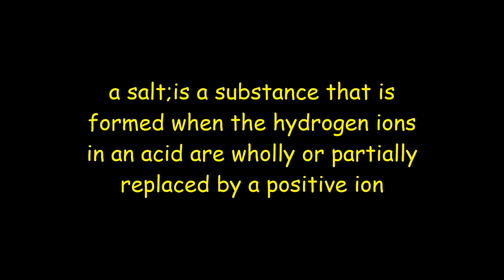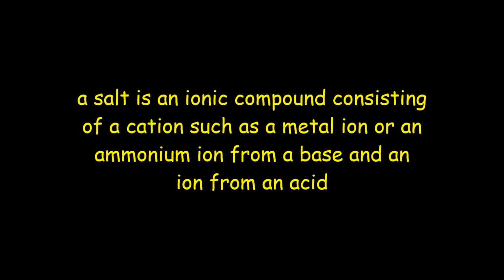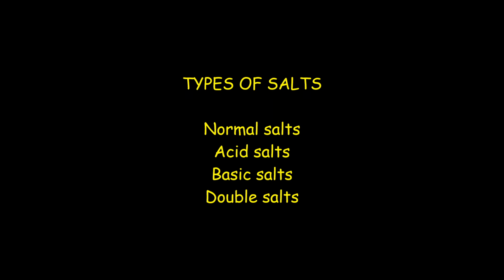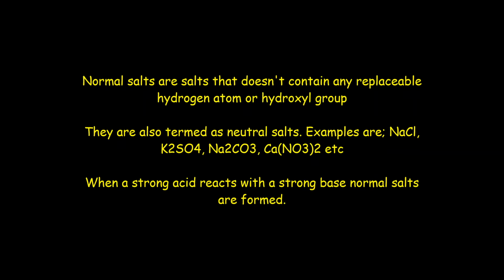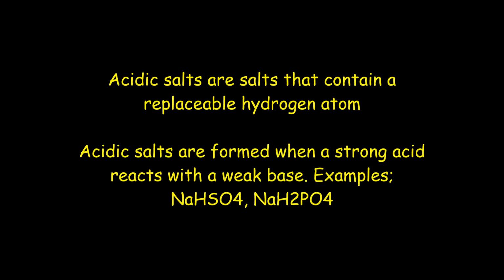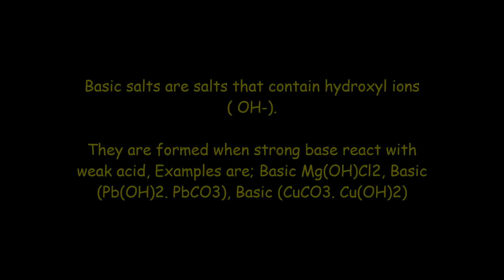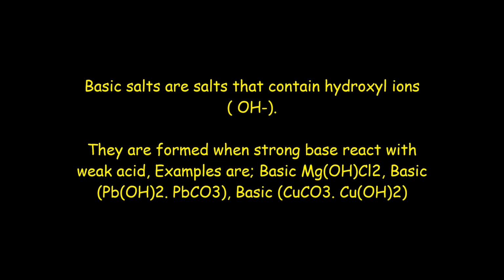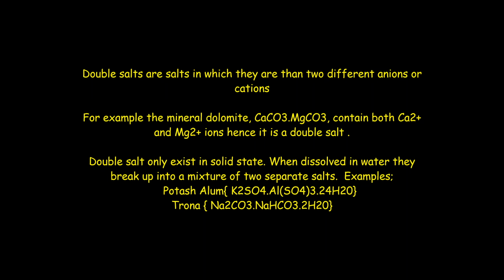SIMPLE TO UNDERSTANDSALTS BY TR. ELIAS🔥🔥🔥